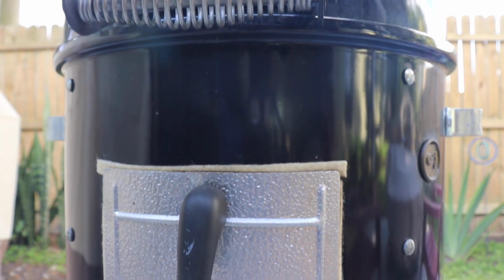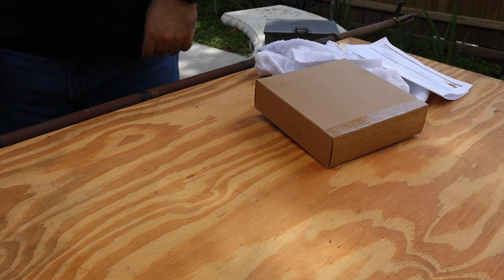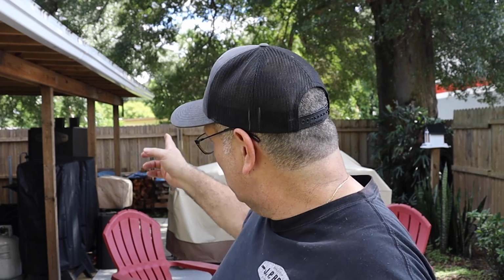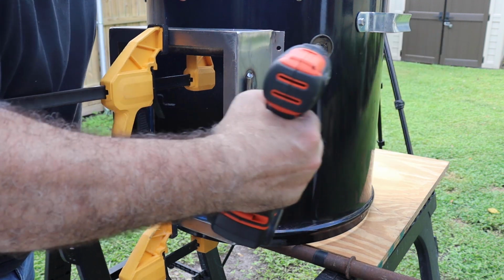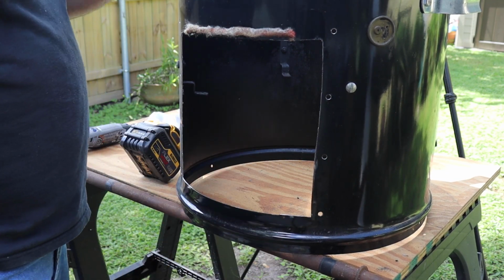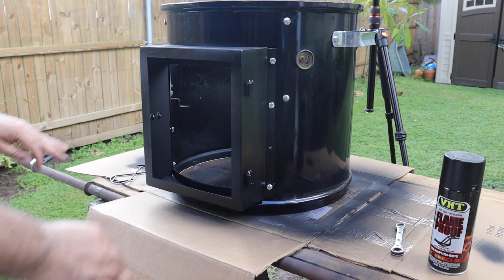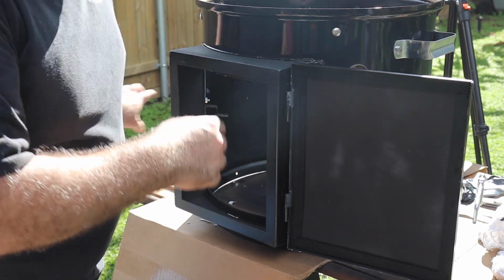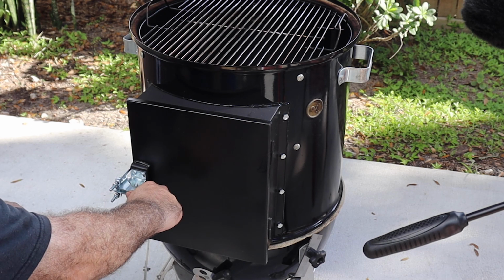Weber Smokey Mountain Modification Part 5 Installing Lavalock Quick Coal Door.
Welcome back to J.P. BBQ guys. jpbbq webermods bbqsmokermods. Installing the Lavalock Quick Coal Door is a Weber Smokey Mountain modification I’ve been wanting to do for a while now. and it is the coolest mod on the weber so far. They have other great items to customize your smoker so make sure to check them out. Look for their website down below and tell them JP sent ya. Thank you so much, I hope you guys like the video and please try the recipe.

If you would like to help support the channel, it would be greatly appreciated, check out my online store Please visit my affiliate links further down in the description for products that I use in my cooking shows, and also my associated websites, this is the way you can help support this channel and I continue to bring better and better content to you all. Appreciate you guys very much and have a wonderful day.

If your would like to  support J.P.BBQ check out our websit
(for your favorite rubs and sauce)
( for youtube video creators to make money )

Weber Performer
Lavalock Quick Coal Door

Camera Equipment
Canon SL3
Canon SL2
Canon SLD
Lexar Professional 1667X 128GB SDXC
OAproda 2 Pack LP-E17 New Upgraded Battery
Rode Mic with stand

Tripods,
Newer Camera Tripod 2 in 1
GEEKOTO 77 Inches Video Camera Tripod
BONFOTO B690A Lightweight Aluminum Tripod
Coman Monopod
Newer Camera table slider
Colorado Tripod ball head

Adrenaline Slow 'N Sear Plus
AMMEX Medical Nitrile Gloves
B and B Lump Charcoal
BBQ Guru
BBQ Guru Flex Neck Magnet holder
Boos board oil and cream
Camp Chef Explorer Double Burner Stove
Camp Chef BBQ Box shorturl.at/fhnDR
Camp Chef Stove Ignitor
Camp Chef Griddle shorturl.at/fioO5
Camp Chef Reversible Griddle
Camp Chef leveling legs
Camp Chef Grease Cup
Camp Chef Three Burner
Fire and Flavor Fire Starter
FoodSaver V4440
Grillaholics tool set
Inertia Wood Splitter
Le Creuset Dutch oven
LEM Meat Grinder
Masterbuilt 40 inch electric smoker
Masterbuilt Leg Extension
Matfer Bourgeat Black Steel Frying Pan
8 ft Outdoor Fire Wood Log Rack
Heavy Duty Log Rack Cover Waterproof
Seamless Knit Glove with Elastic String Knit Wrist
Shun Knife
Smoke Chief
Tenergy Solis Digital Meat Thermometer
Thermopro wireless temp probe
VitaMix Blender
Weber Performer Grill
Weber Smokey Mountain
Weber Gourmet BBQ Griddle
Weber Rotisserie 22 inch
Weber thermometer
Weber Smokey Mountain Lid Hinge Mod